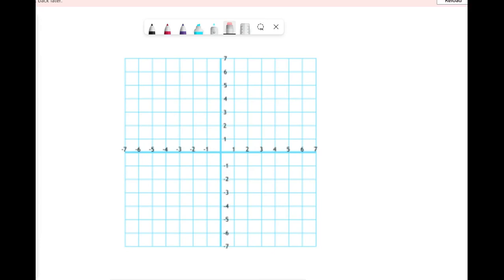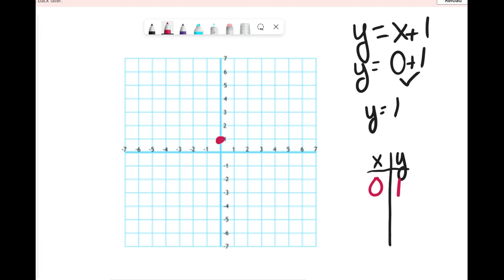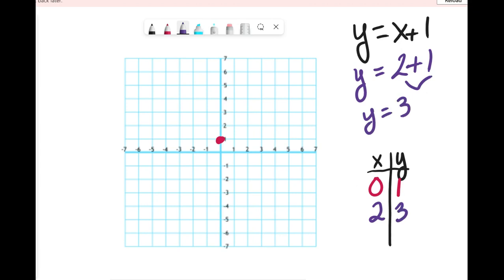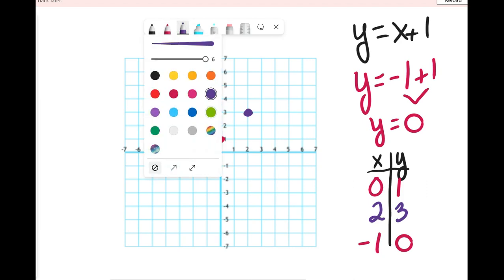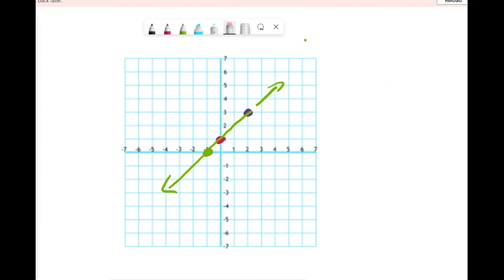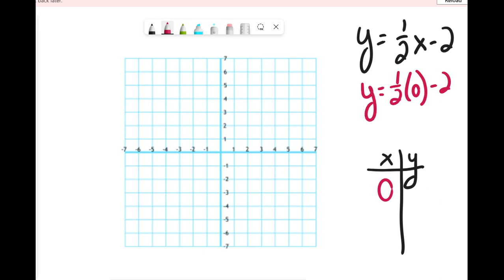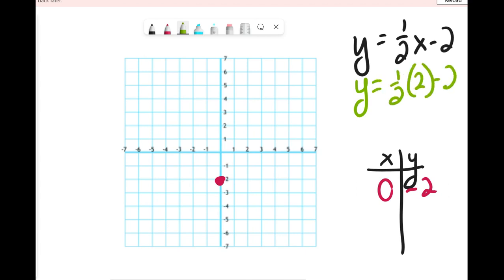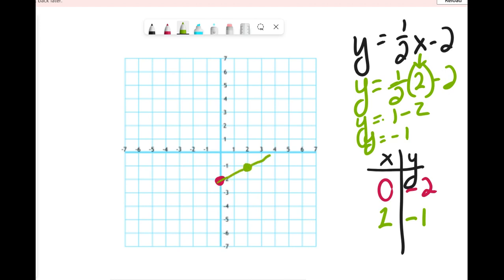Graphing a line using Substitution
How to graph a line (y = mx +by ) by substituting  a number for x and solving for y. Straight Forward Math lessons for students, teachers or parents.